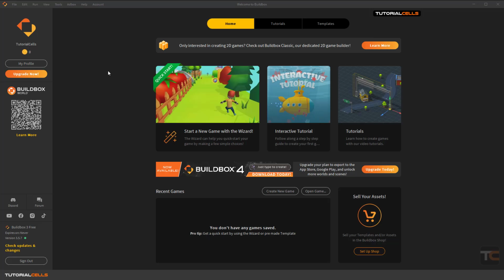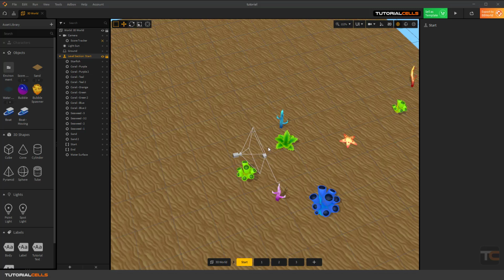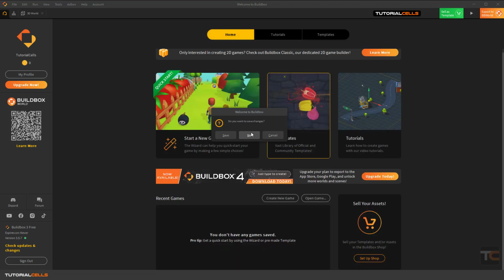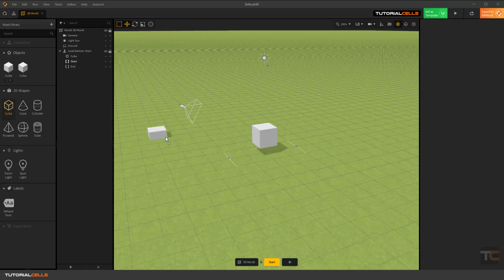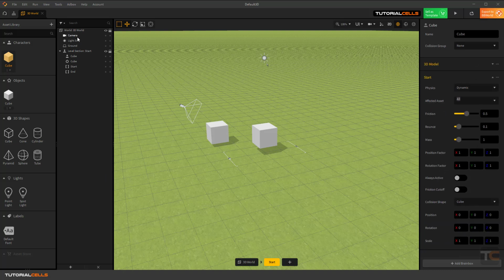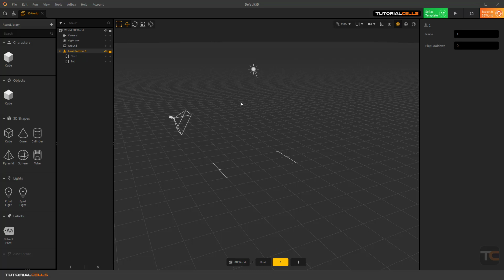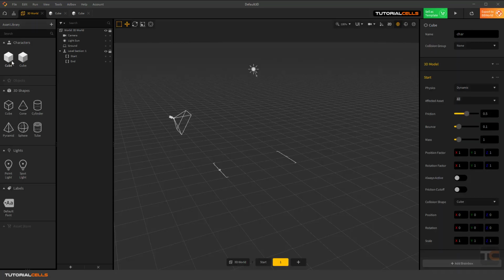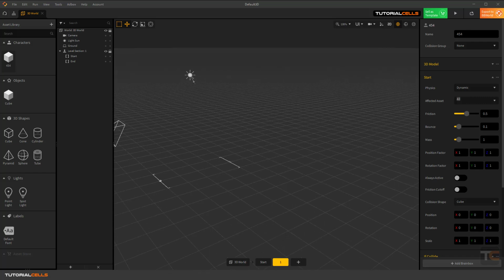0001. user interface in buildbox 3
user interface